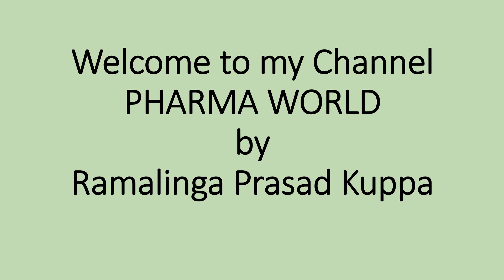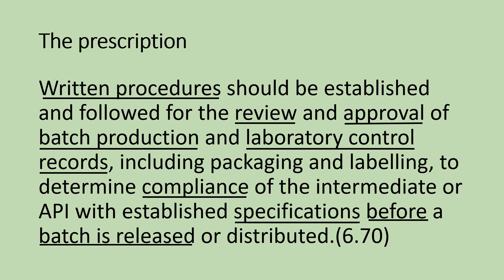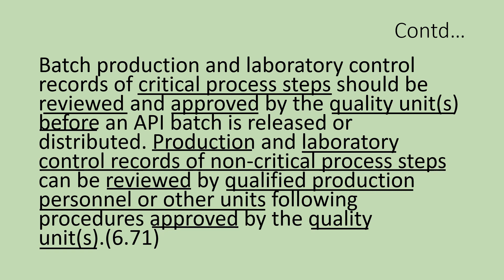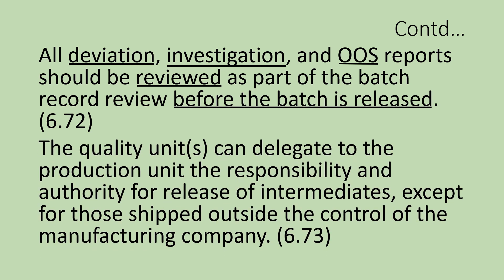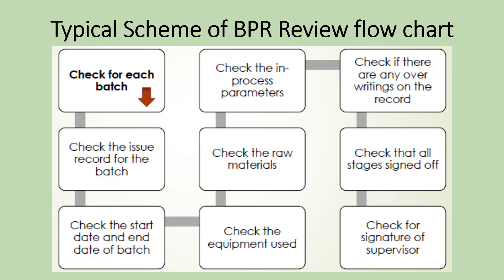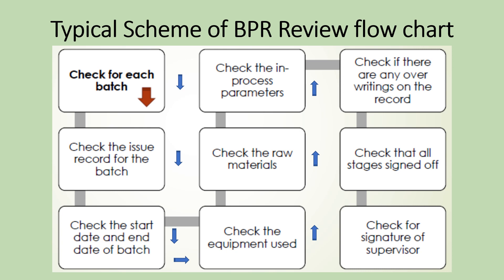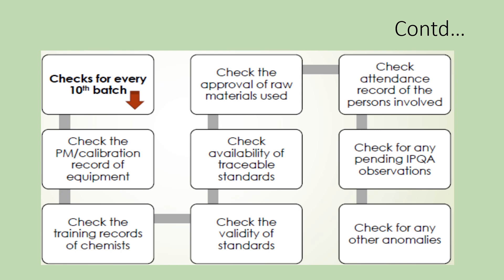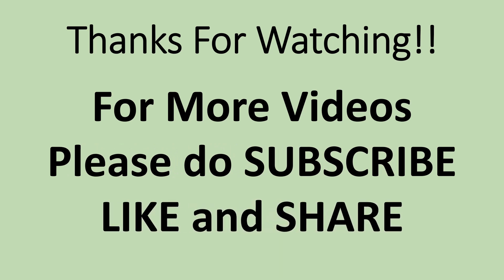ICH Q7, Section 6 7 Batch Production Record Review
A simple strategy to review the executed batch production record - BPR of a pharmaceutical product is described in this video. - Ramalinga Prasad Kuppa.